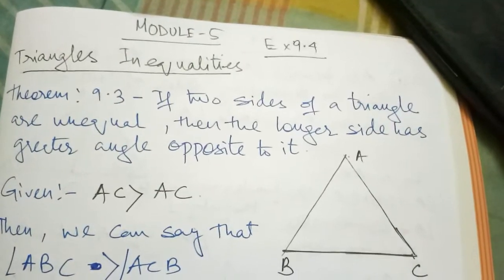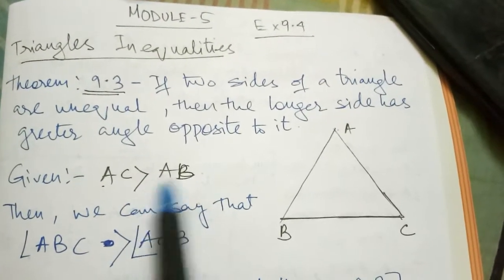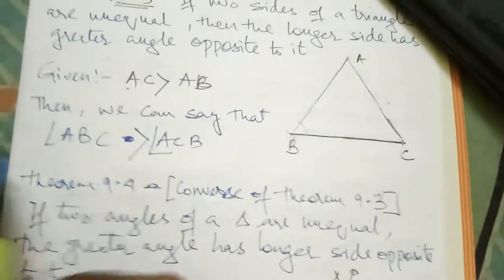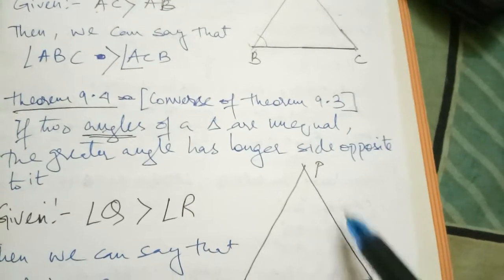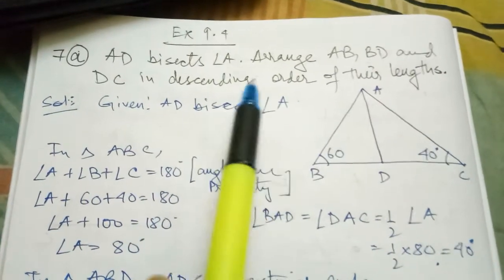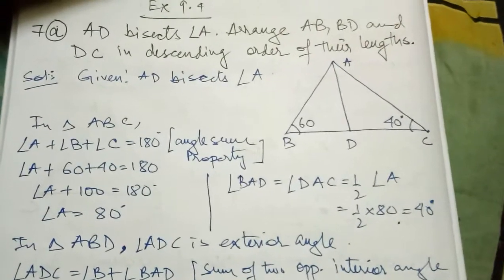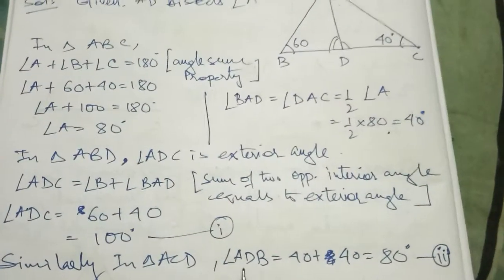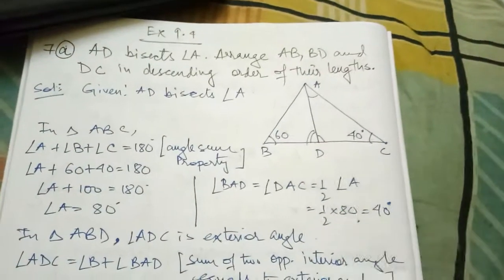Inequalities of trinagle Module- 5 cl-Ix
ML agarwal ex- 9.4